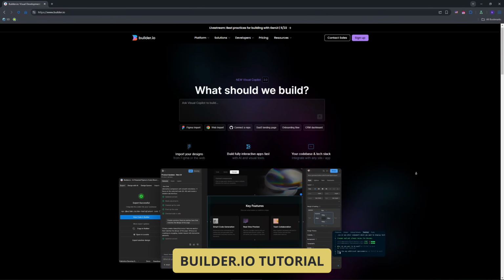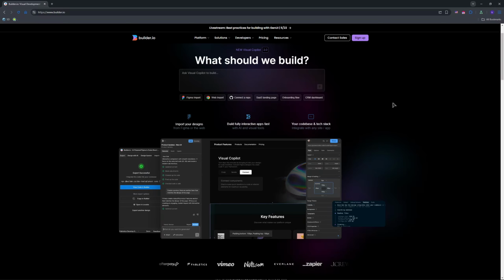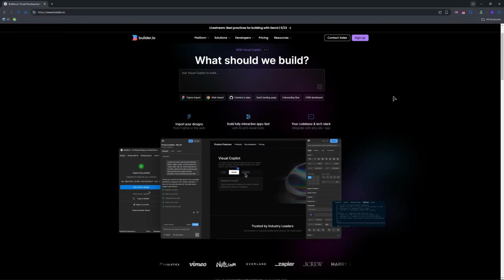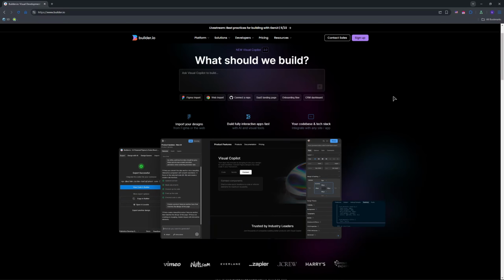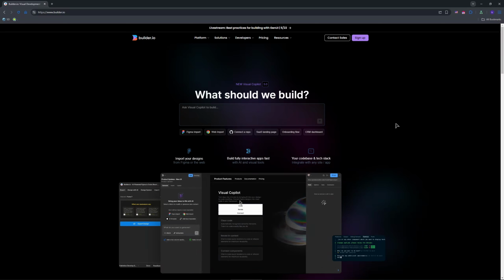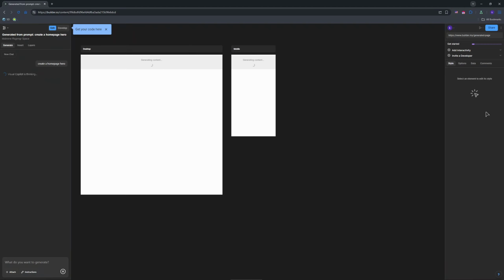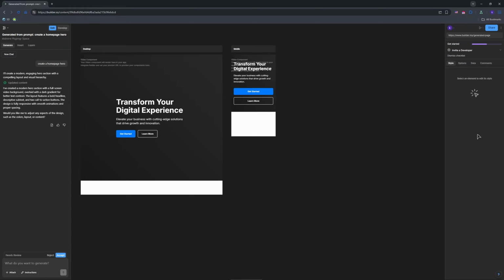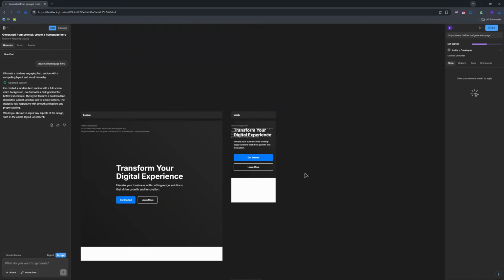BUILDER.IO TUTORIAL FULL GUIDE ON THIS UNIQUE APP BUILDER 2026!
Builder.io Tutorial (2026) – Full Guide on This Powerful No-Code App Builder!

Looking for an easy way to build websites or apps without writing code? In this complete Builder.io tutorial for 2026, we walk you through everything you need to know about this innovative visual builder — perfect for developers, designers, and entrepreneurs!

In this full guide, you’ll learn:

What is Builder.io and how it works

How to build stunning websites and apps without code

Using drag-and-drop components and real-time editing

Connecting Builder.io with your existing tech stack

Best tips, tricks, and 2026 updates you should know

Final thoughts: Is Builder.io worth using in 2026?

Whether you're a beginner or an experienced user, this tutorial will help you unlock Builder.io’s full potential and create high-performance digital experiences faster than ever.

Chapters:
00:00 Introduction
01:20 What is Builder.io?
03:10 Setting Up Your Project
05:30 Drag-and-Drop Components Explained
08:00 Integrations & Code Embeds
10:45 Best Practices & Pro Tips
13:00 Final Thoughts